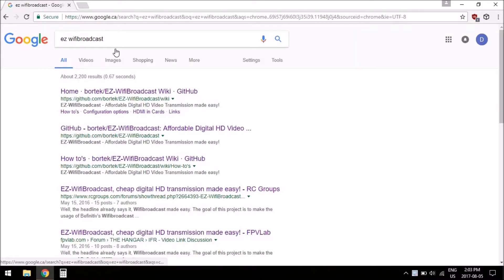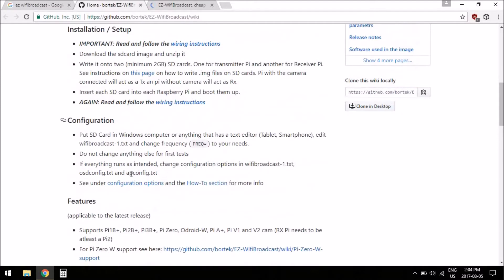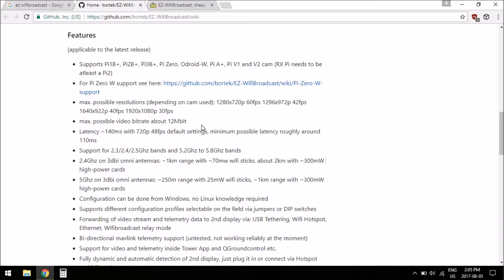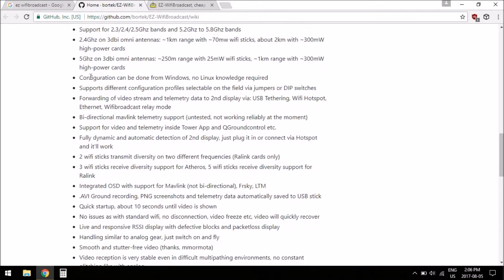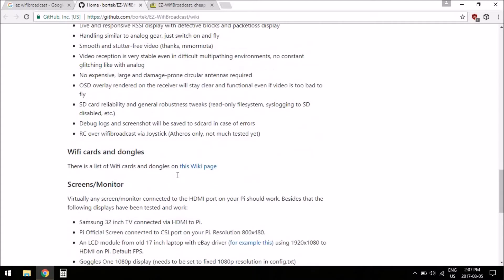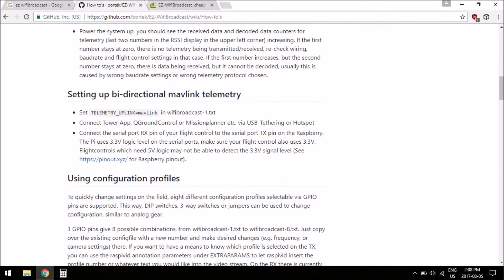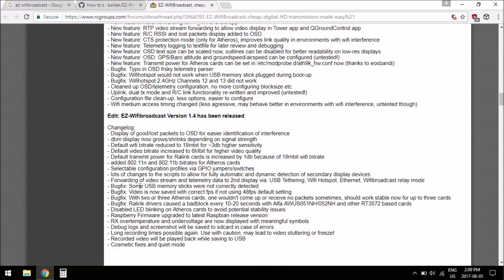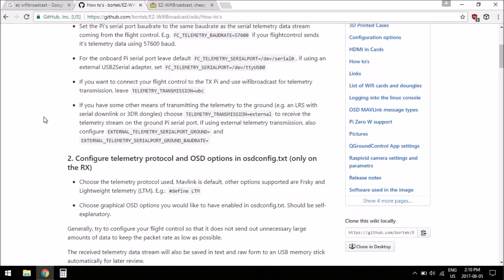EZ Wifibroadcast...Affordable Digital HD Video Transmission Made Easy! Introductory Ramblings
*not sure why the right side audio is so quiet*

I am starting a video all about the EZ Wifibroadcast project that exists on the RC groups forum (and Github). This is just a video going over the wiki and features and what it is all about. General overview introduction stuff.